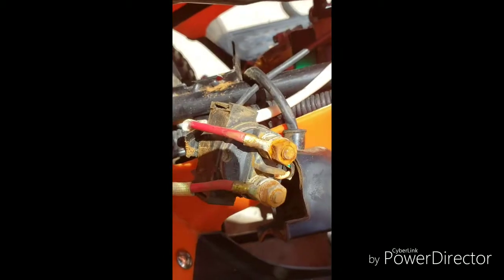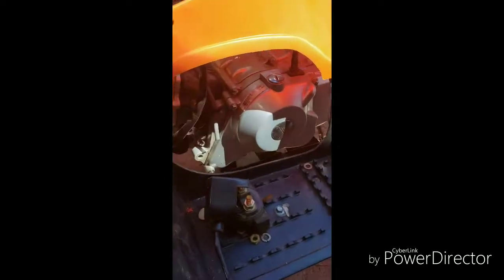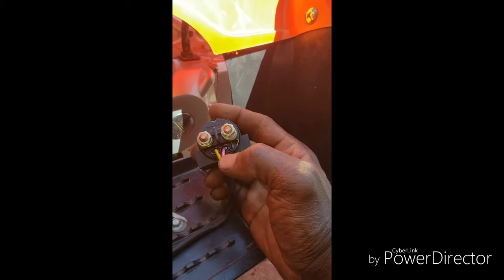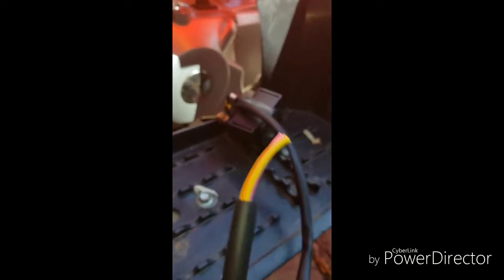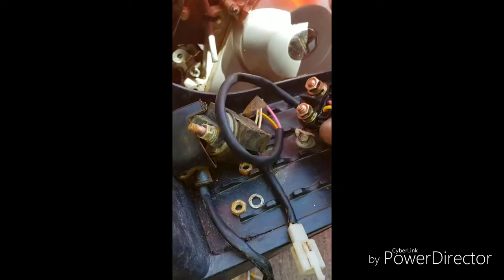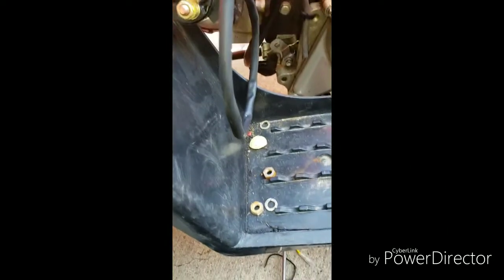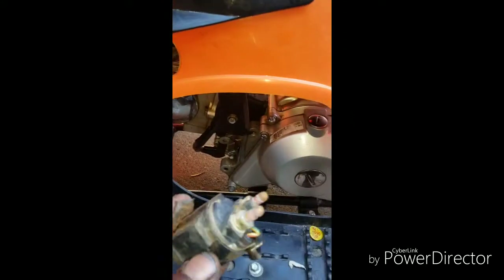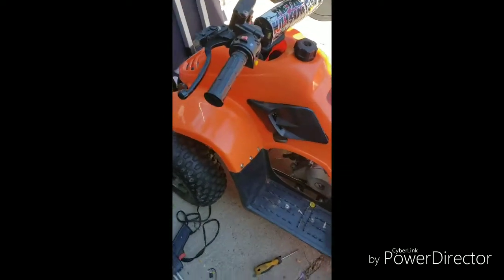50cc kids Chinese atv Starter solenoid Replacement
A quick Starter solenoid repair
Powered Motosports